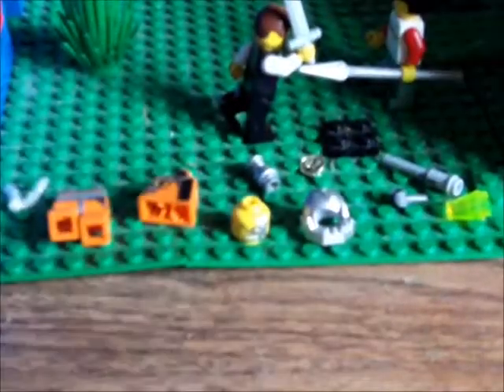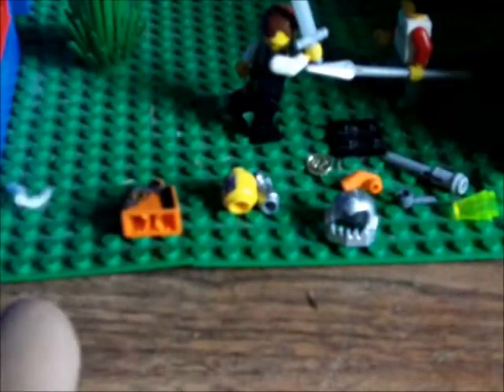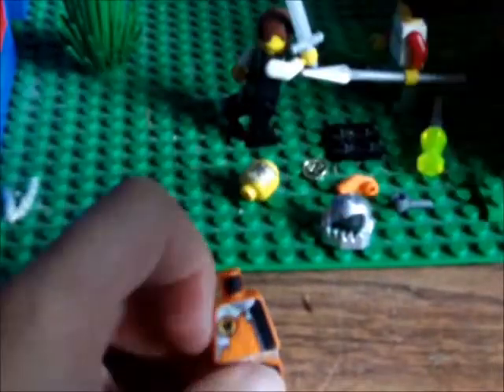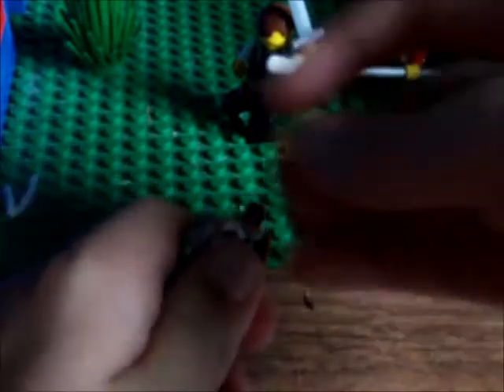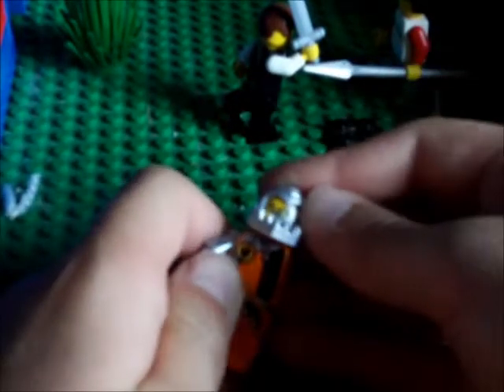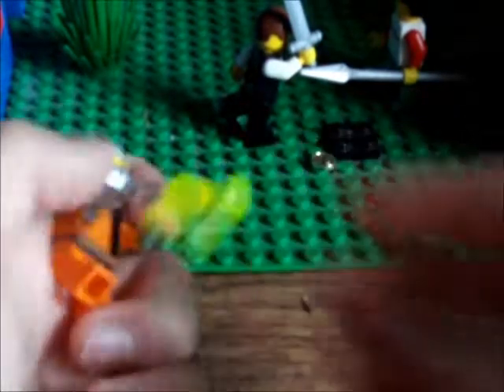How to Make a Lego Cyborg